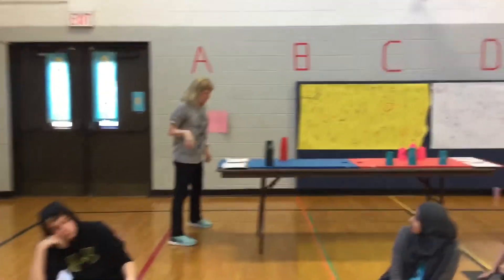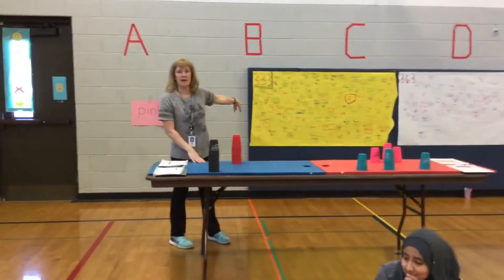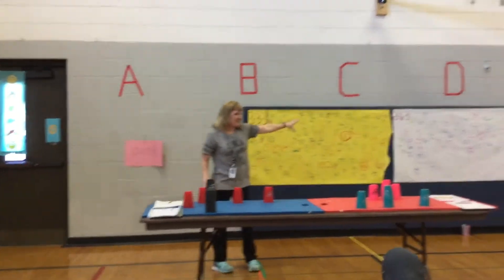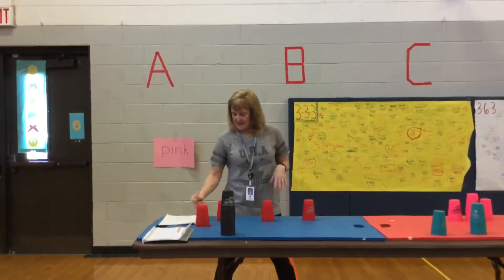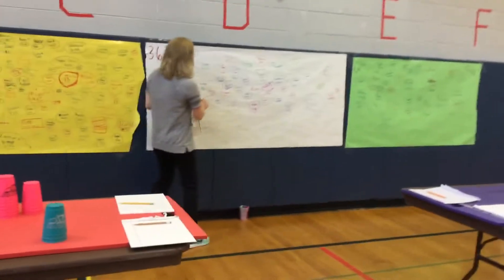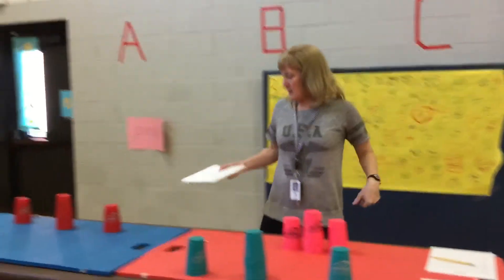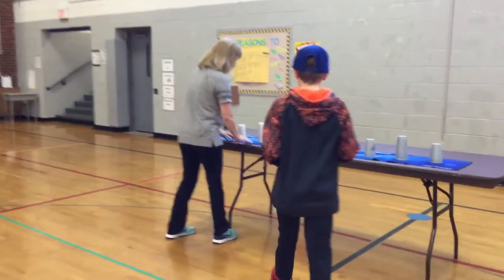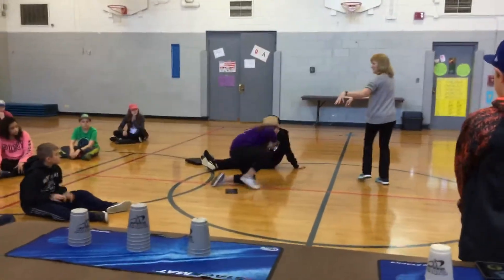Sport Stacking stations 1 & 2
Sub plans